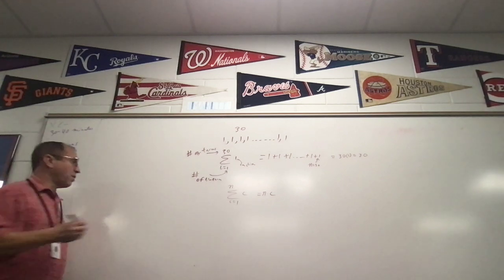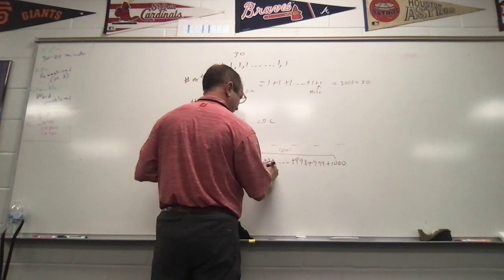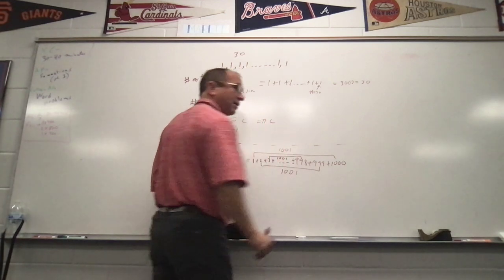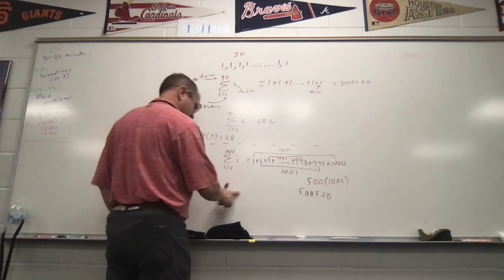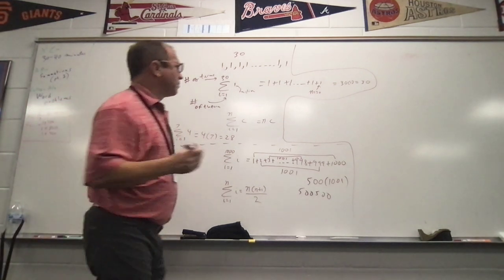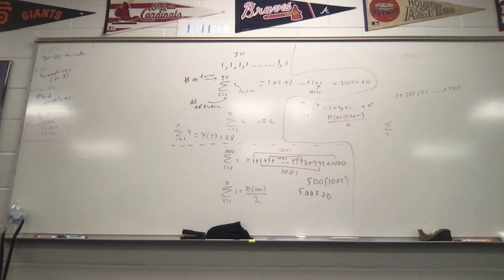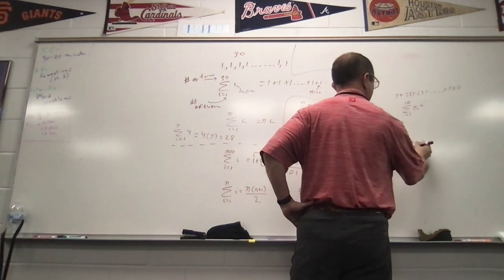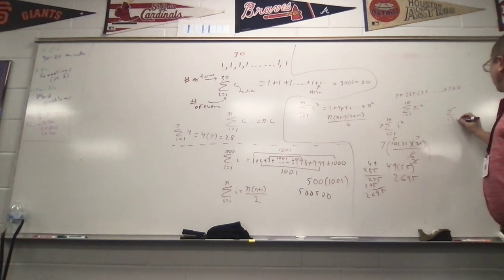sum pt 1